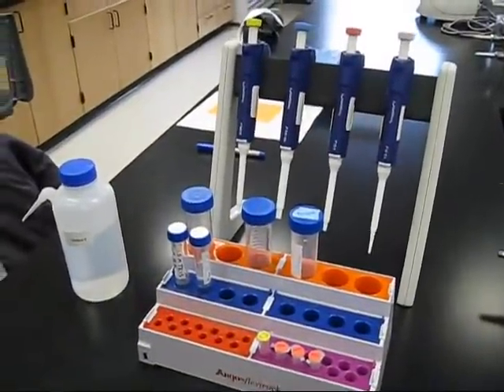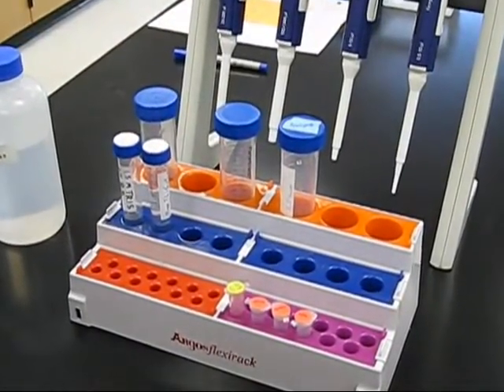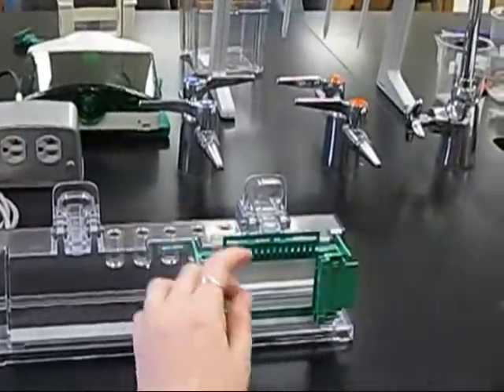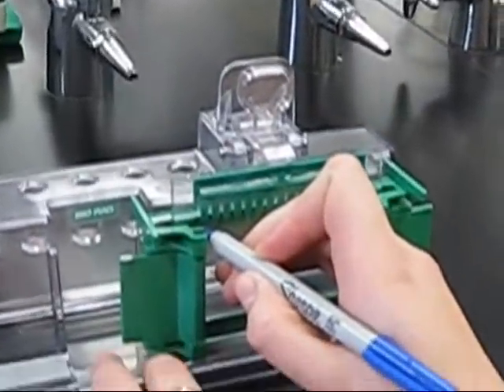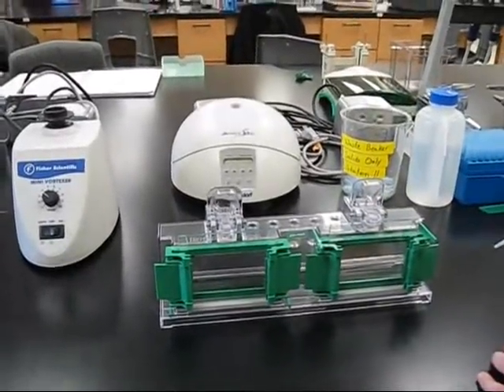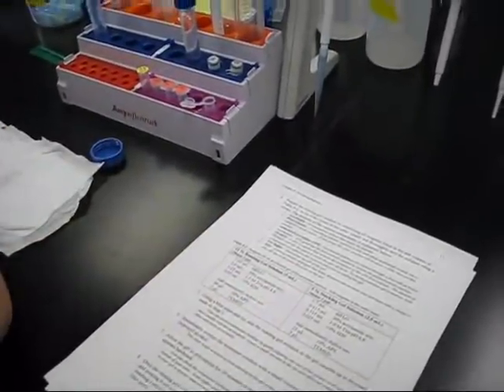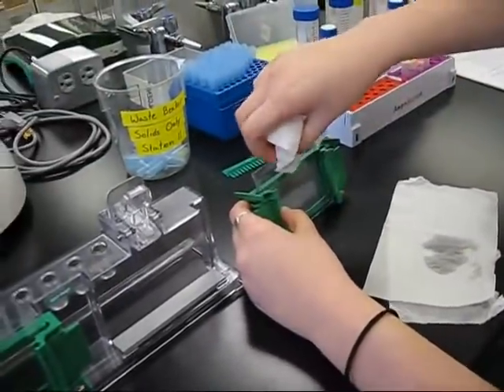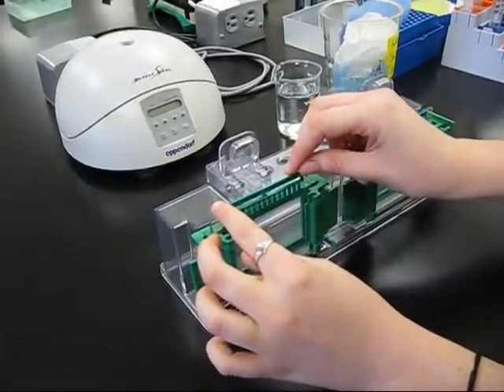Gel electrophoresis instruction video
This was our final project for Biology 377